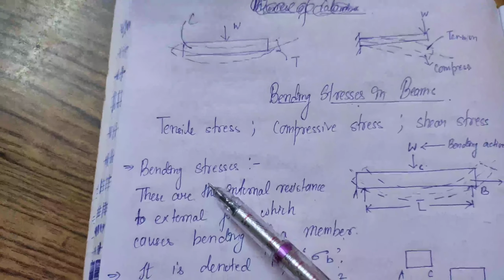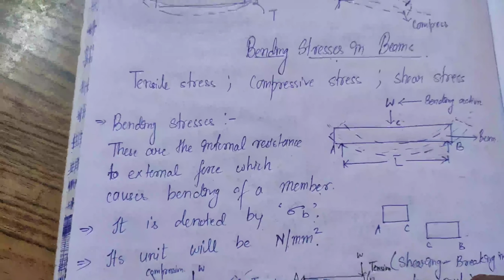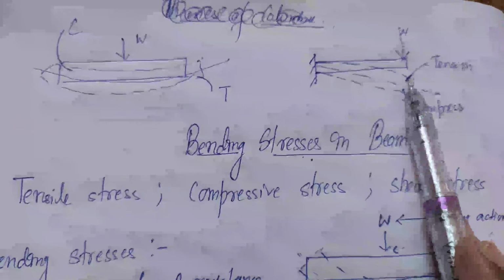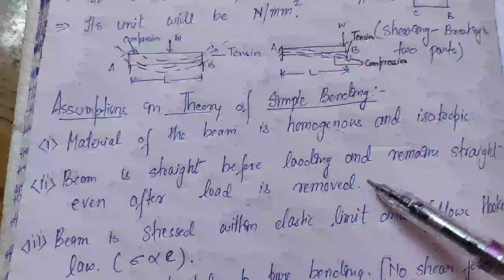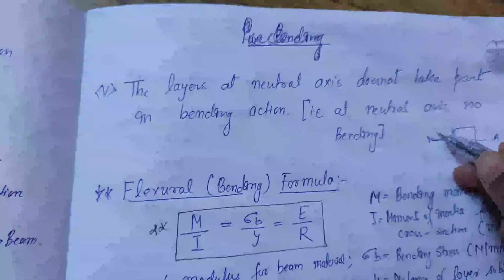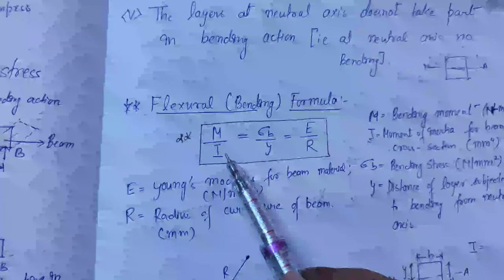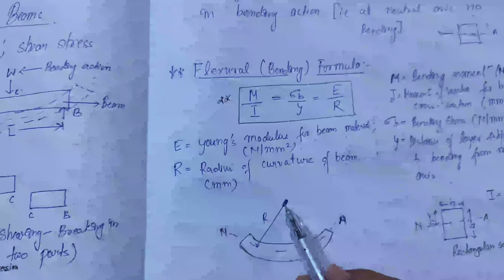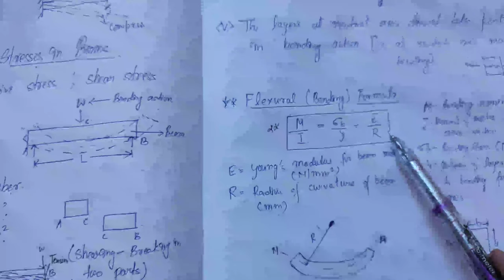Mechanics of Materials (PCC-CE-301)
Bending Stress; Seema Kumari (Assistant Professor,CE)